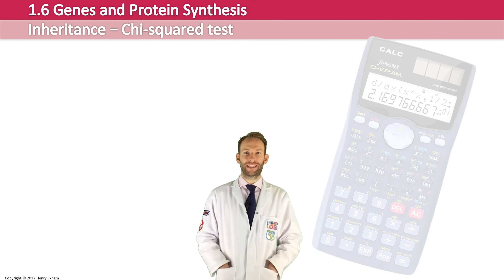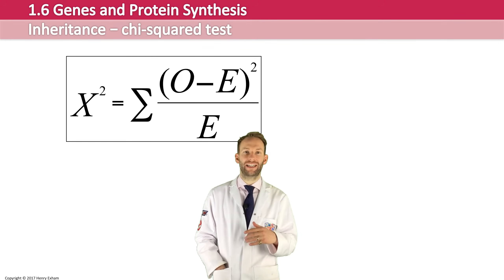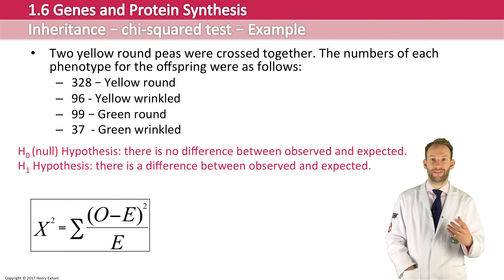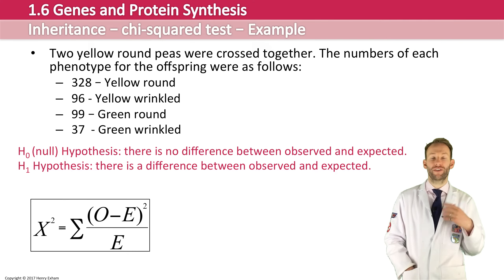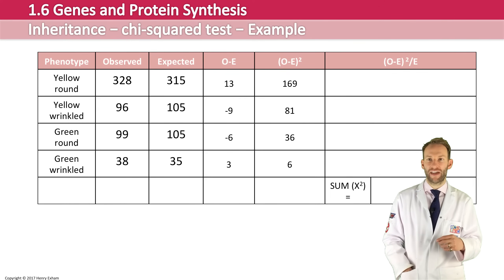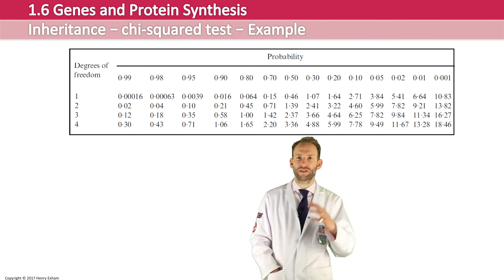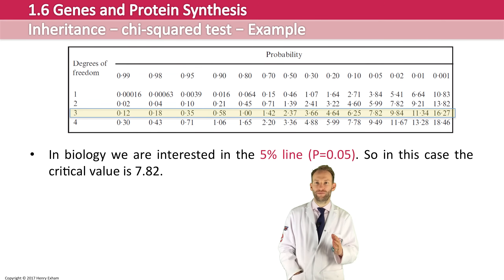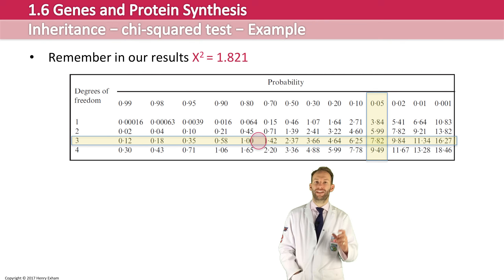Chi-squared test - Post 16 Biology (A Level, Pre-U, IB, AP Bio)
I have just worked through this and realised there is an error in one of the calculations which has a knock on effect through the equation so I need to update this. I will do that soon. However, the theory is still correct here.